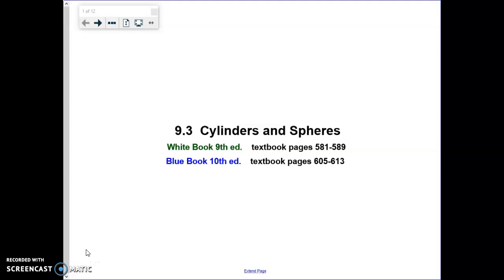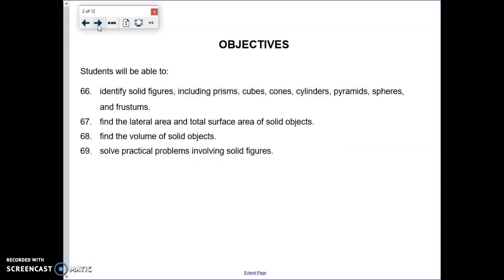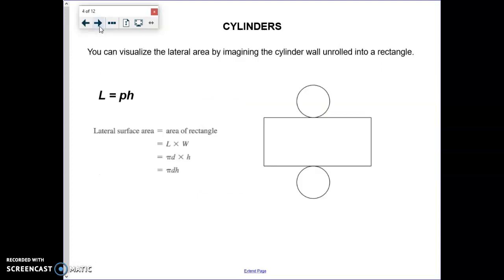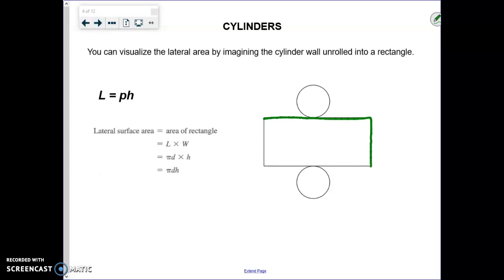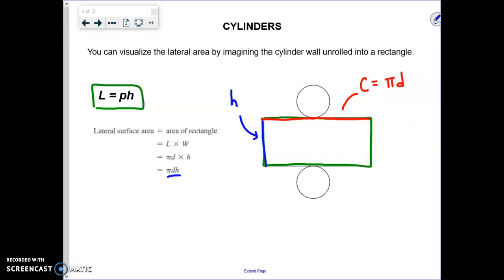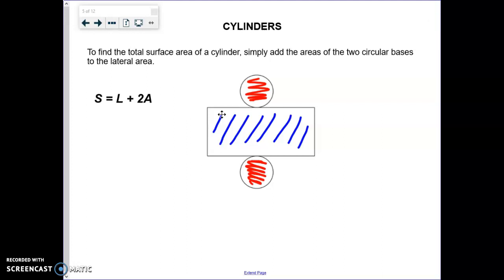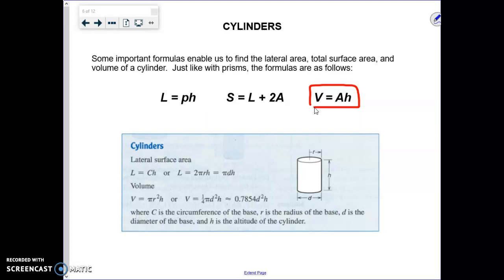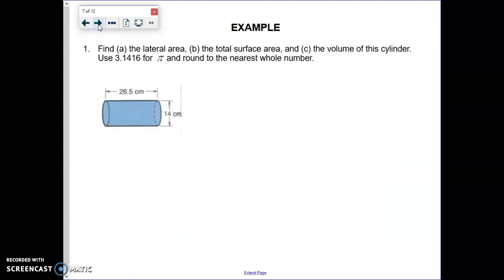Ch. 9, Sec. 3 (E1) Notes - Cylinders